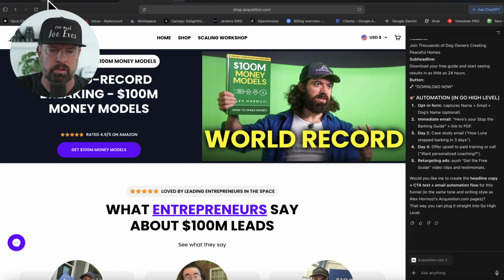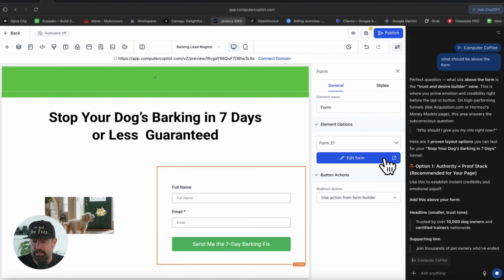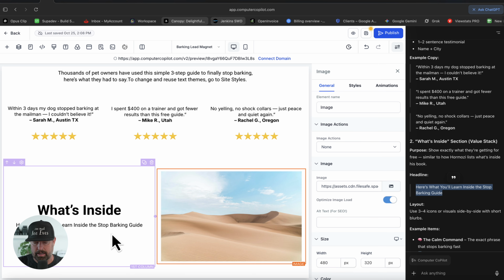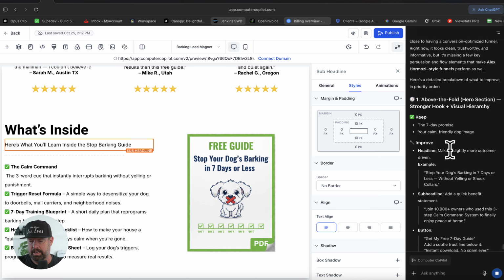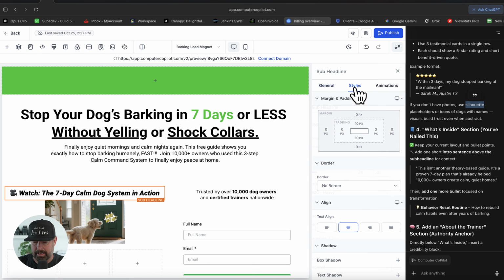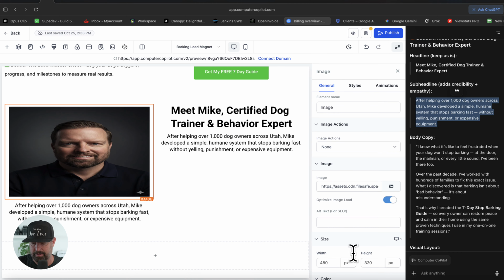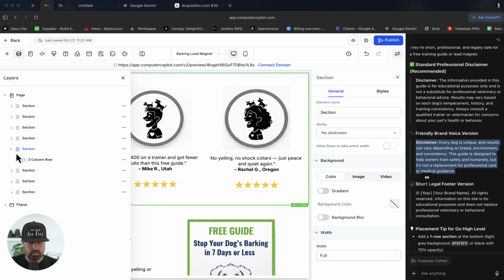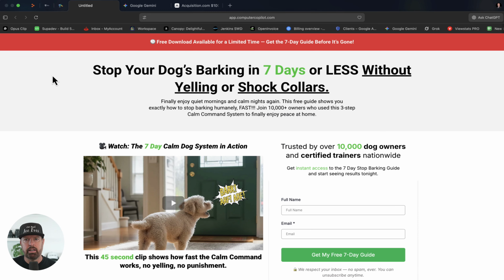ChatGPT Atlas Helped Me Build a Funnel in Record Time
I used ChatGPT Atlas and Go High Level to build a complete lead magnet funnel in under an hour — from the offer and landing page to the automations and follow-ups. In this video, I’ll show you how AI helped me brainstorm, design, and launch everything faster than ever.

⚙️ Want this exact funnel?
Click the link above to download the template and start customizing it for your business. No coding, no stress — just plug, edit, and launch.

🚀 What You’ll Learn:
 • How to use AI to plan your lead magnet and funnel offer
 • How to connect and automate inside Go High Level
 • How to save hours by letting ChatGPT Atlas help you build

🔥 Join The AI Business Lab
Access exclusive templates, tools, and automations for growing your business with AI

📈 Build smarter. Launch faster. Automate everything.